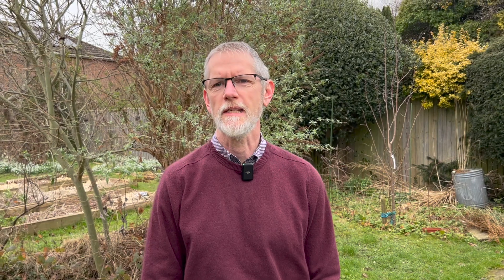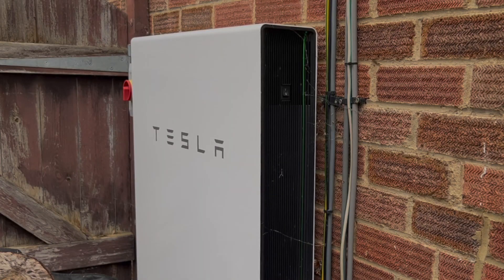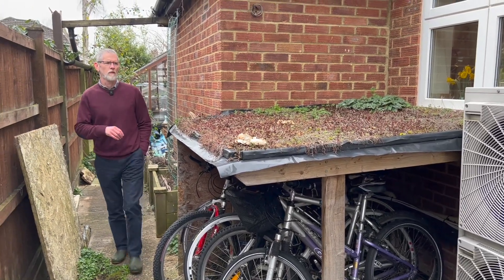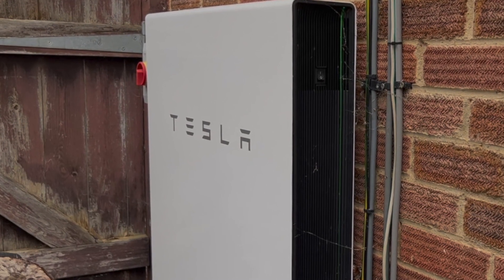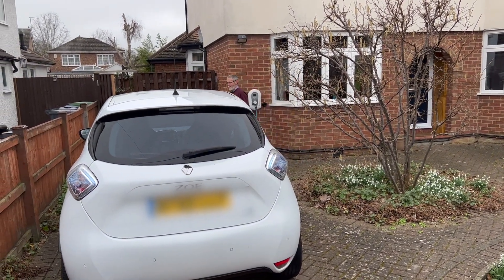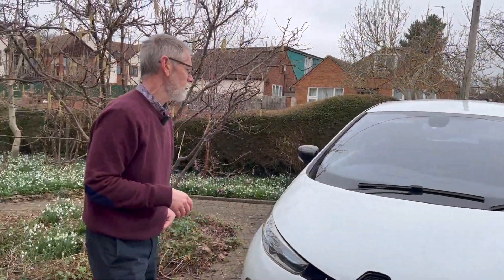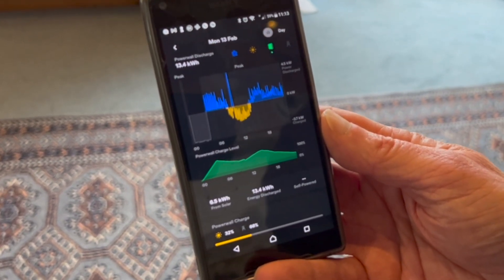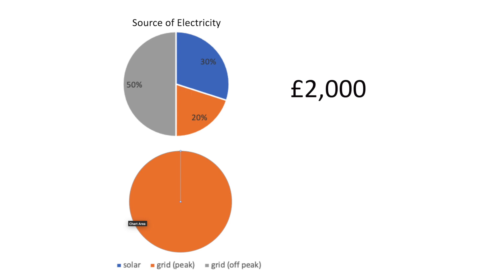OPTIMISING AN ALL-ELECTRIC HOUSE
One UK family's experience of 5 ways that work beautifully together to save money and save carbon. Start with solar panels, link to storage like a Tesla battery, add thermal hot water when available, plus a heat pump to replace an old gas boiler, and charge an electric car, like a Renault Zoe, at the most economical rates. To bring it all together use a phone app to monitor and optimise all these into a holistic system.
Of course, how to balance this level of investment against the likely return in savings is another whole question, different in different countries. But the all electric house must be the way forward in the light of our rapidly changing climate.